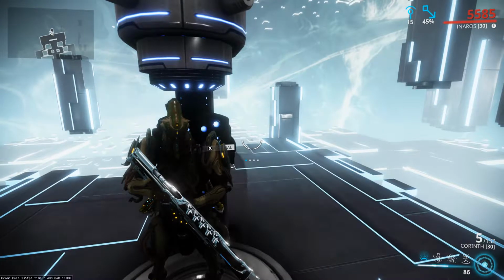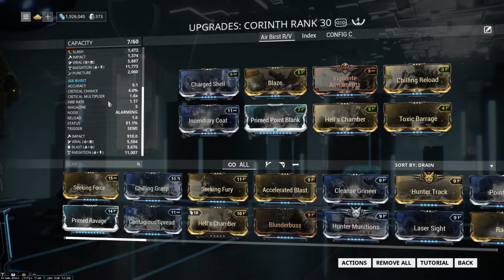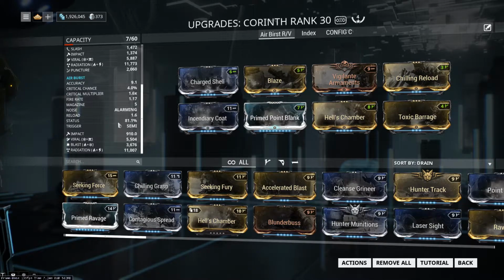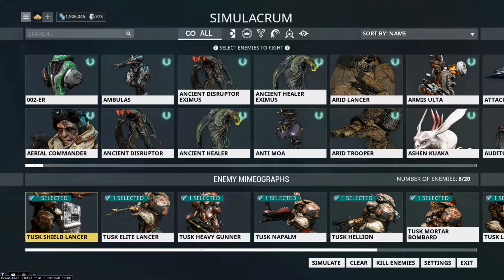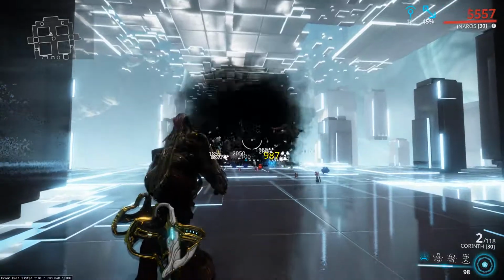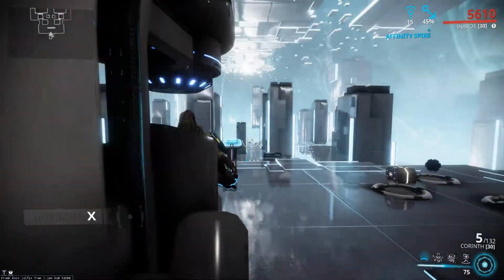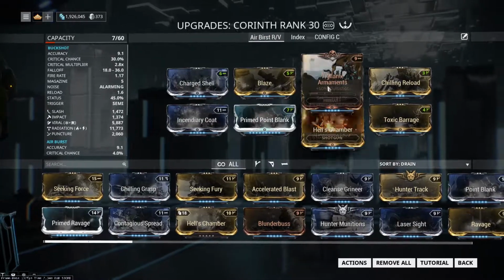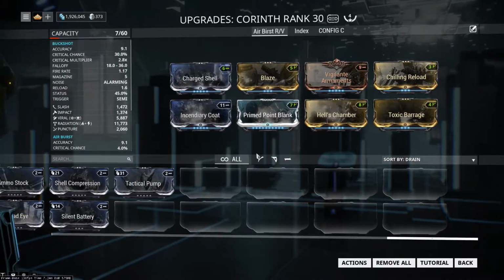Crointh Air Burst Build Patch 22.14.2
Just a build for one of the more popular weapons, the Corinth shotgun.  It's a build focused around the Air Burst which is not heavily discussed online.  Most people focus on the buckshot mode.  I find this build to be a faster clear for low to mid tier content.